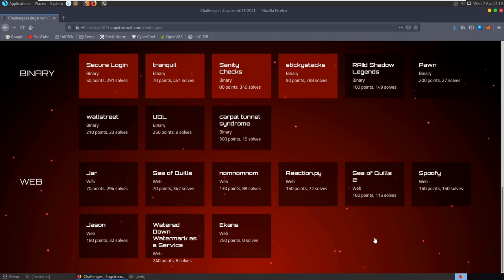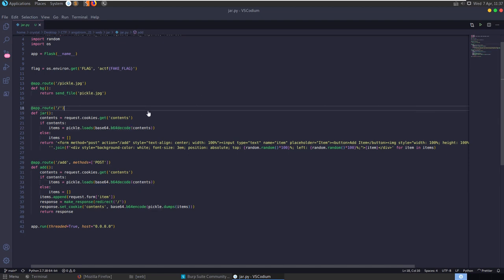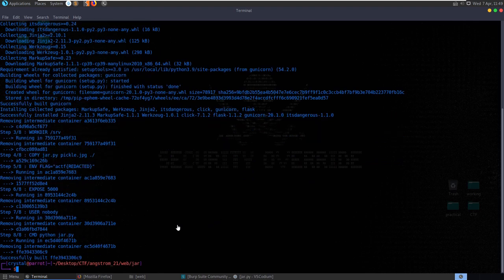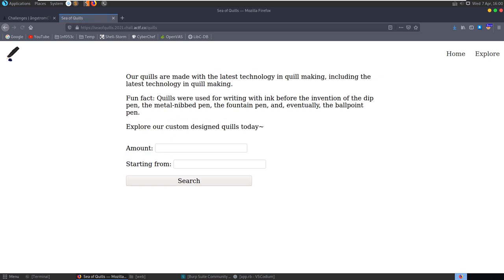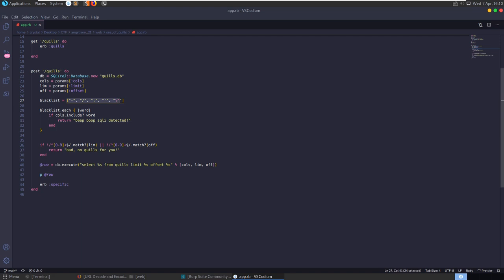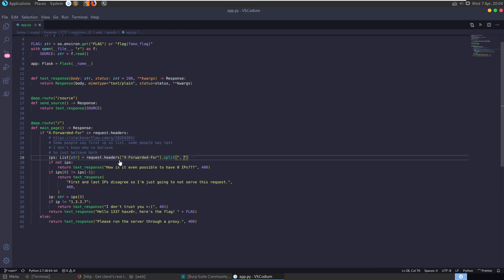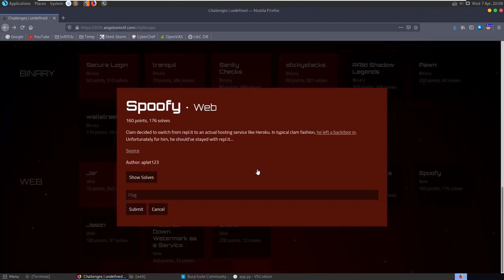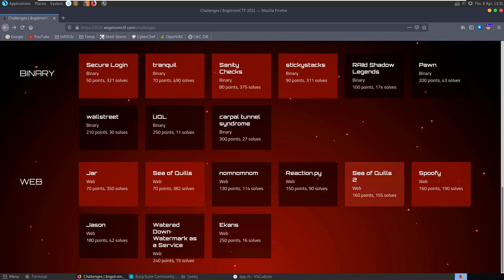Angstrom CTF 2021 - Web Challenge Walkthroughs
Video walkthroughs for Angstrom 2021 CTF Web (web security) challenges; Jar, Sea of Quills, Spoofy, Sea of Quills 2 - Hope you enjoy 🙂

↢Chapters↣
Start - 0:00
Jar - 0:28
Sea of Quills - 14:02
Spoofy - 24:04
Sea of Quills 2 - 30:55